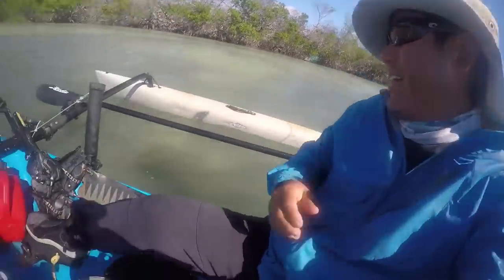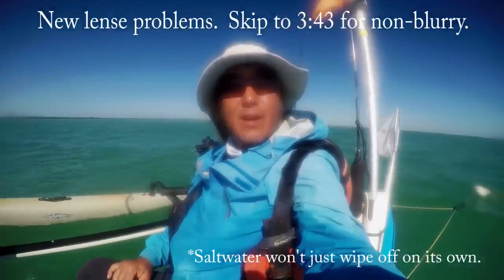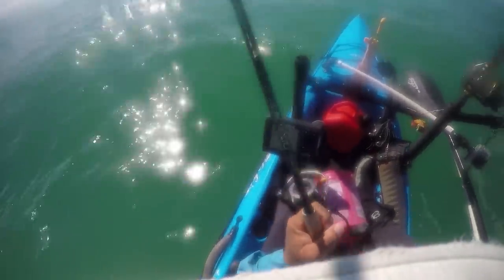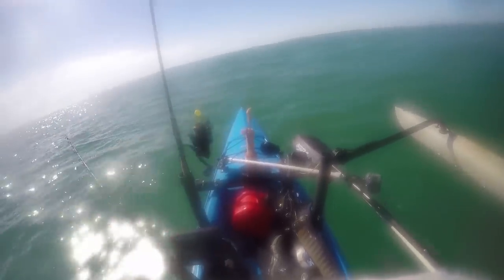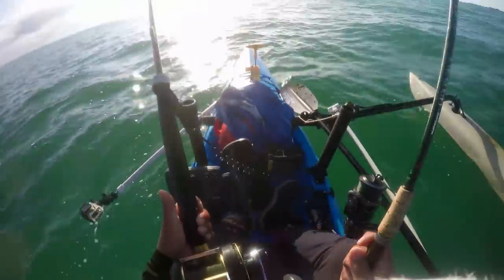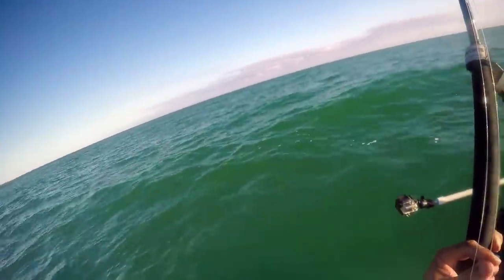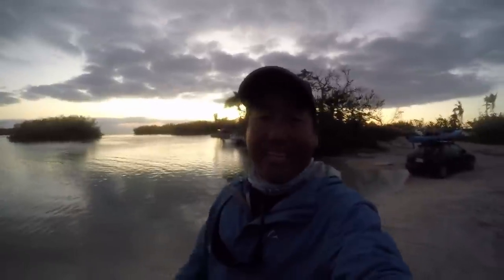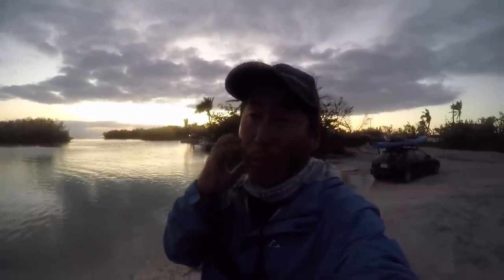Shark Week - The Hunt For Brutus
After seeing those big Sharks on my last video, I wanted to catch one.  So loaded up the big guns and headed out for a re-match.

The Kayaks
1) 2010 Wilderness Systems Tarpon 140.
2) 2012 Hobie Adventure Island w/ Outboard Motor Mount
 - 2010 Suzuki 2.5 HP 4-Stroke Outboard
 - Lowrance Hook-5

The Rods/Reels

1) 7' MH Shimano Teramar, TMS-X70MH, Line Wt. 10-20lb, Lure Wt 1/2-1 1/2oz, Power: Medium Heavy, Action: Extra Fast

2) 7'  H Shimano Teramar, TMS-F70H, Line Wt. 15-20lb, Lure Wt 1/2-2oz, Power: Heavy, Action: Med Fast

3) 5'8" XH Shimano Treval Jigging Trigger Rod, TVC-58XH, Line Wt. 80-200, Lure Wt, 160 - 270grams, PowerExtra Heavy

4) 7'6" M Hurricane Calico Jack IM7, CAJ-457, Line Wt. 8-17lb, Lure Wt 3/8-3/4oz, Power: Medium

5) 6' Ande Tournament Stand Up Rod, ASU-601A SDRMH, Line Wt. 20-50, Power: Medium Heavy

6) 6'6" Shimano Trevala, TVC-66MH, Line Wt. 50-100lb, Jig Wt 50-100g, Power: Medium Heavy, Action: Medium Fast

7) 7' Shimano Trevala, TVC-70ML, Line Wt. 20-50lb, Jig Wt 55-135g, Power: Medium Light, Action: Medium Fast

Cast Nets
-5' 3/8" Plastic enclosed weights
-6' 3/16" Super Spreader SS-1000 1 lb per foot
-7' 3/8" Mako 1lb per foot

Filming

Panasonic G7
-14-42mm F3.5-5.8
-20mm F1.7